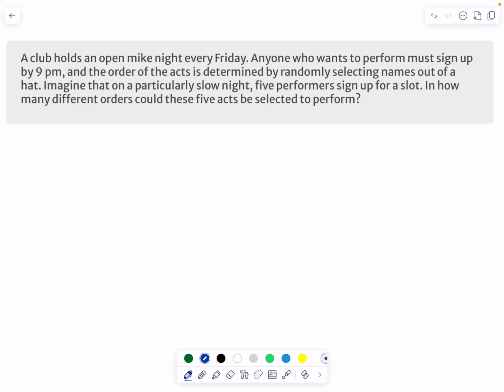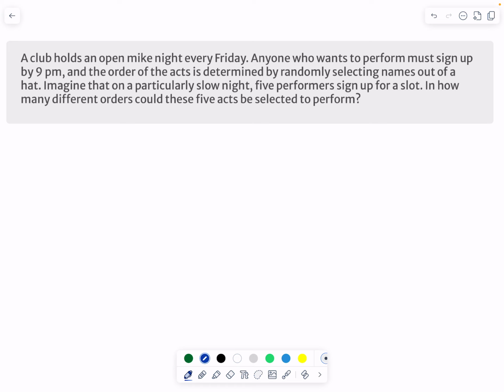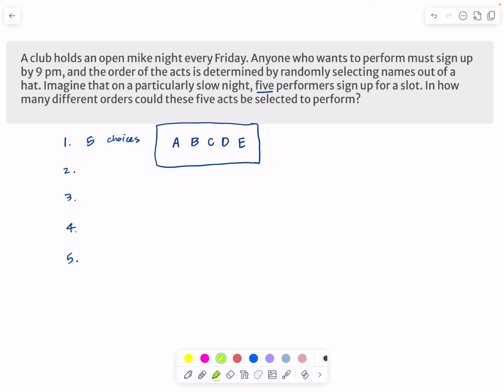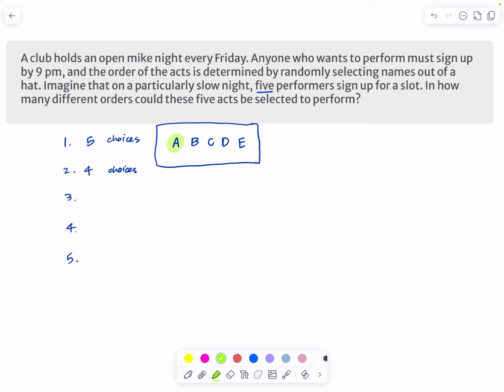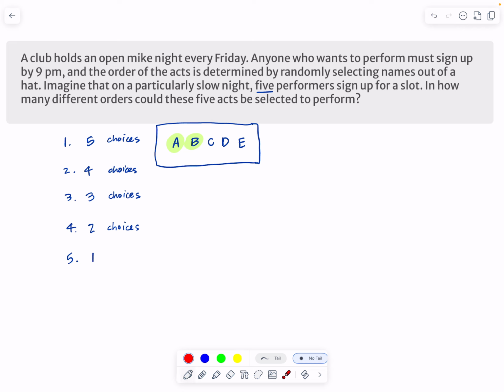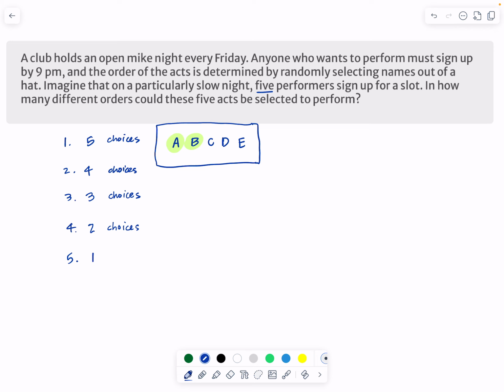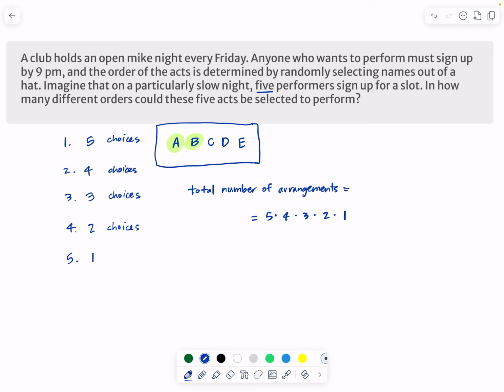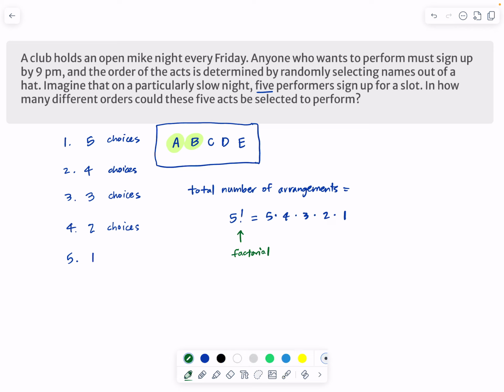Arranging a group